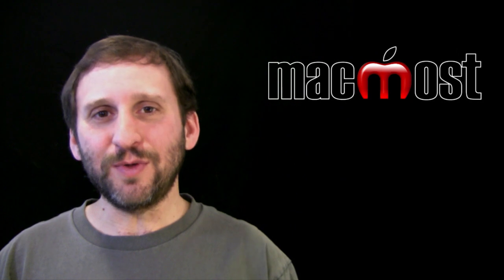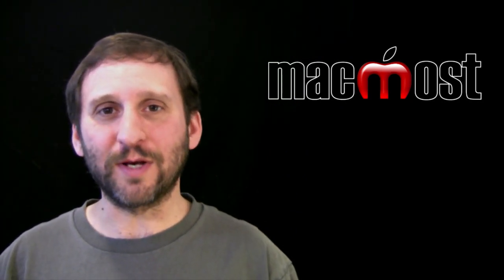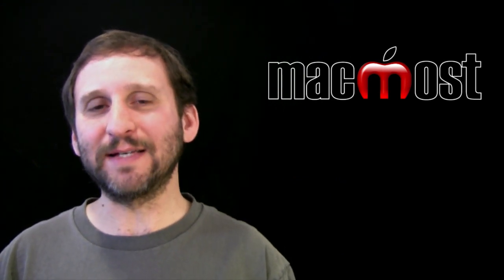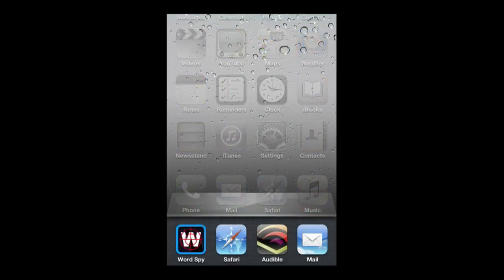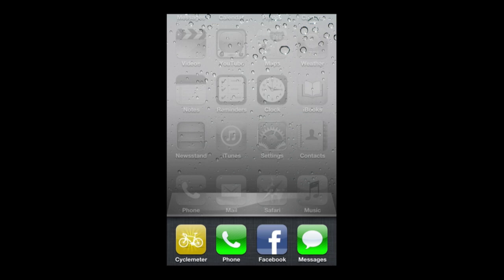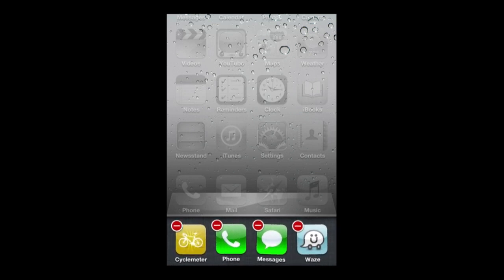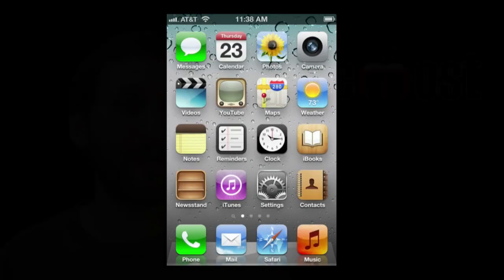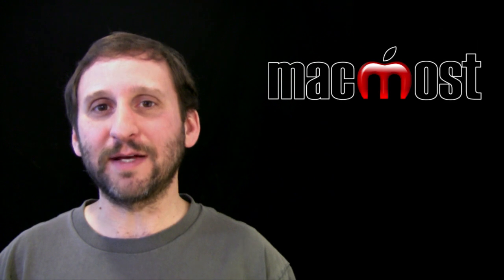Quitting Apps On Your iPhone, iPad and iPod Touch (MacMost Now 678)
Learn how to force an app to quit on your iPhone, iPod Touch or iPad. You may need to do this if an app freezes up, or you wish to see a portion of the app that only appears when you first run it.